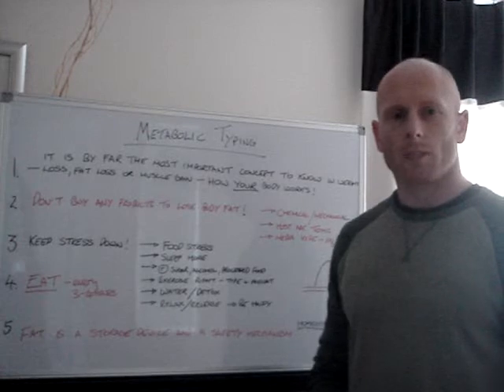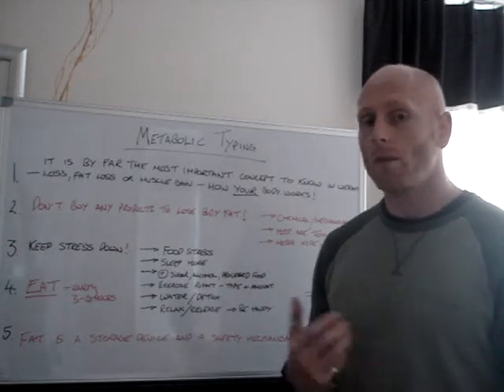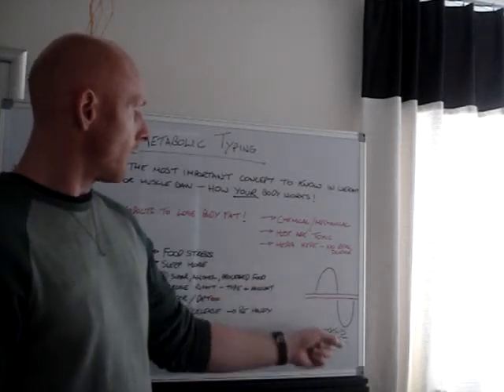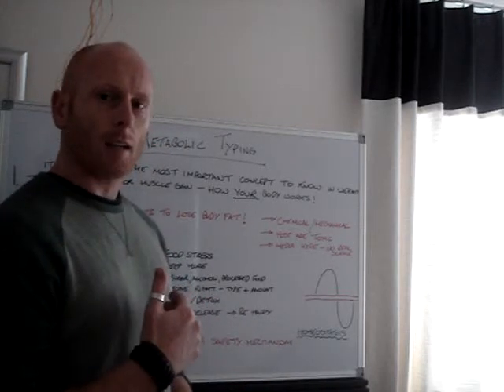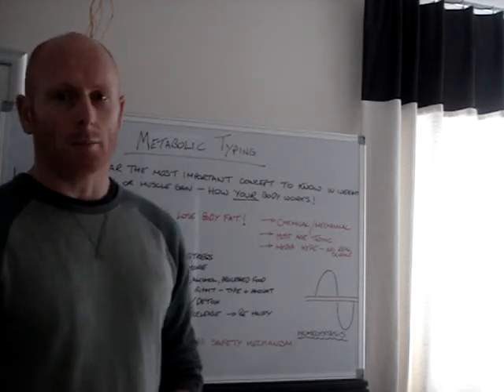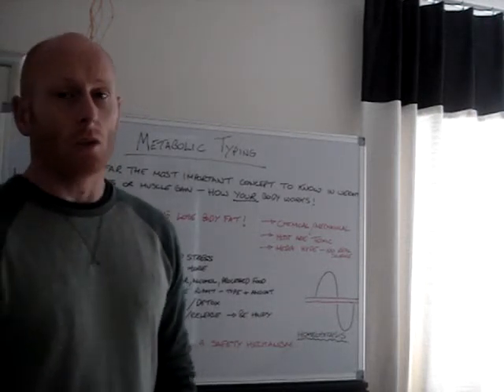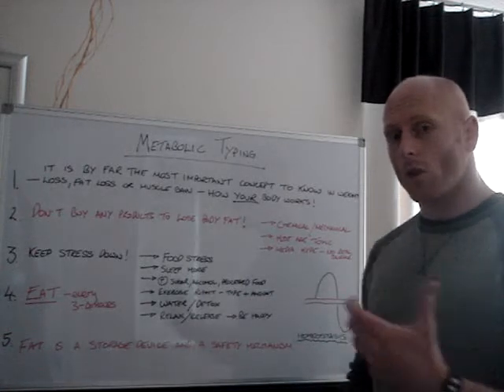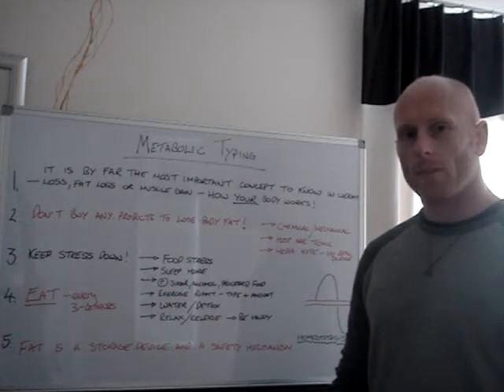How to lose fat, the real facts. Part 1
To know what mechanisms determine if you burn fat or if you store it? Then watch this, I talk about the real facts that affect your bodies ability to use fat, learn the factors that work in you and your body so you can control them. This is no gimmick video about pills or powders, just real scientific facts about how the body works - learn where your going wrong!

Paul Eastwood Chek, ACSM, REPS, Bsc, Kinesis